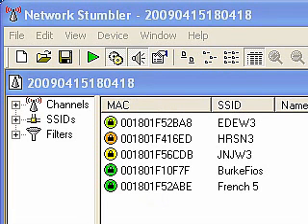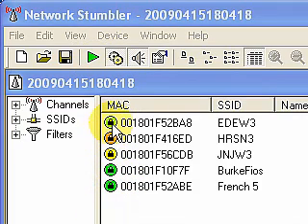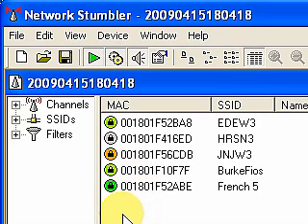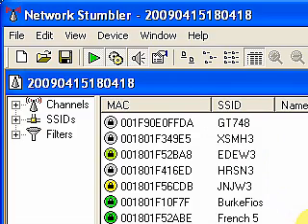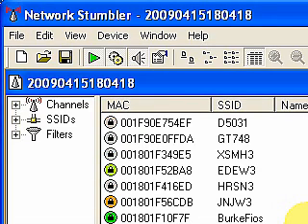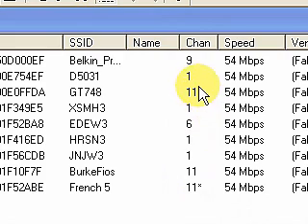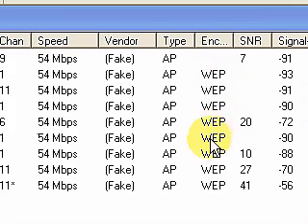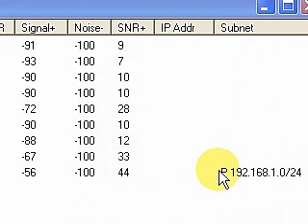A+ Computer Repair Training Course - Netstumbler for Locating Wireless Access Points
Netstumbler.  This segment discusses using Netstumbler for locating wireless access points.